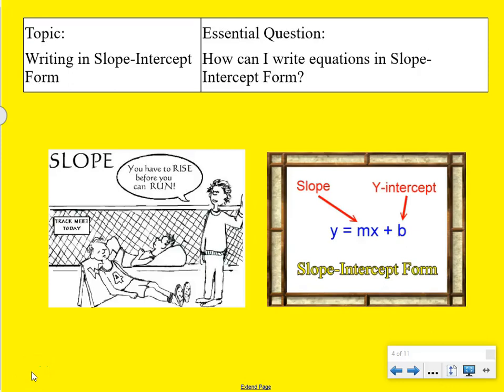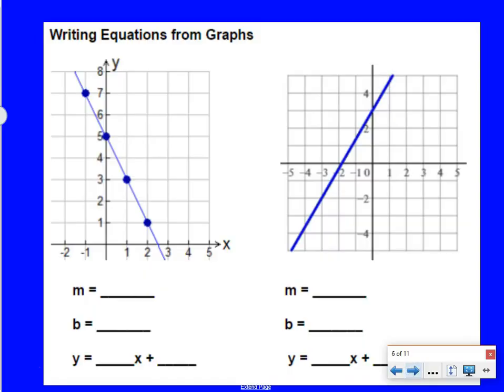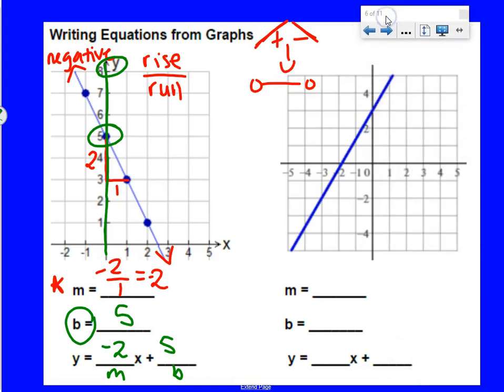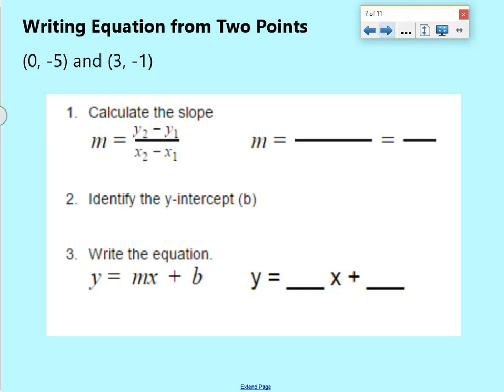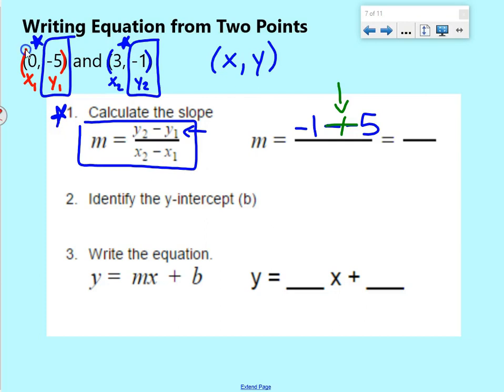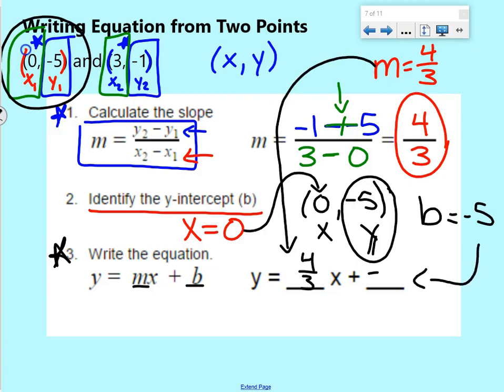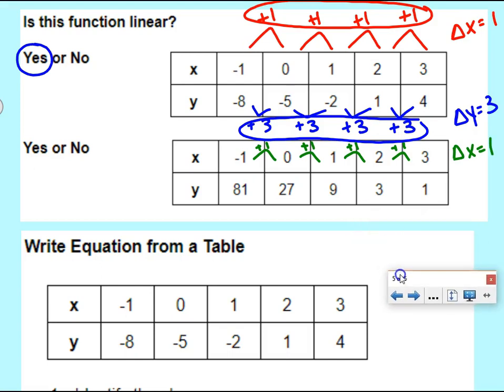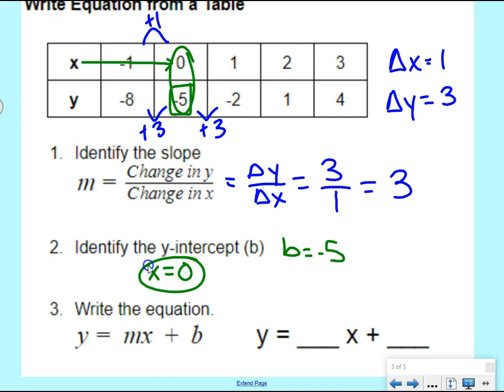6.1 Video Notes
Writing Linear Equations in Slope-Intercept Fornm